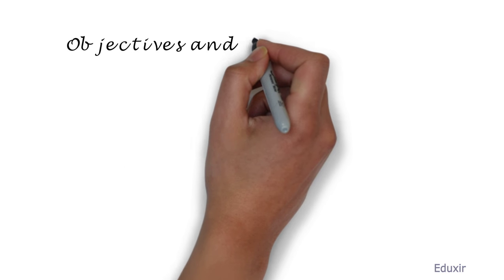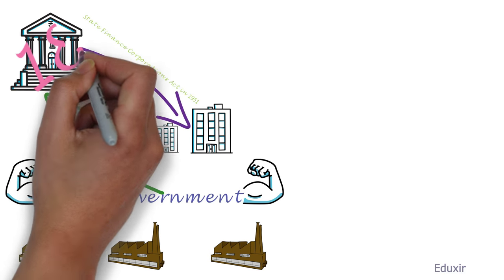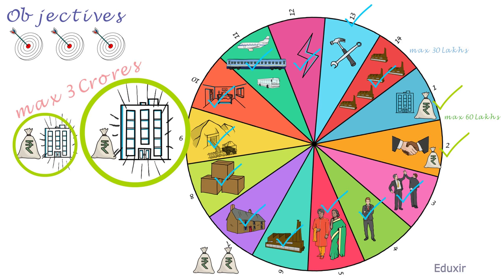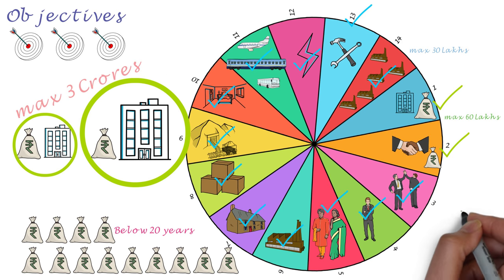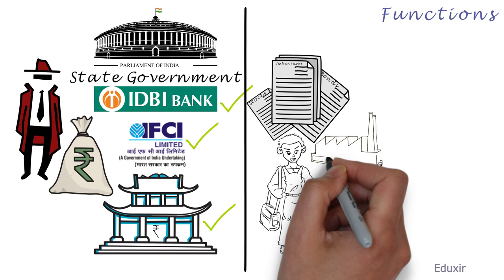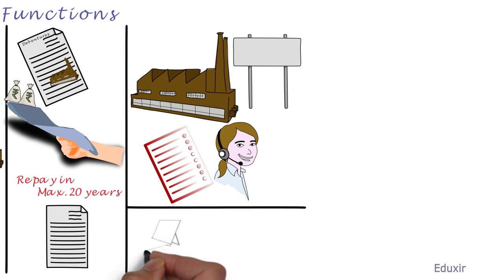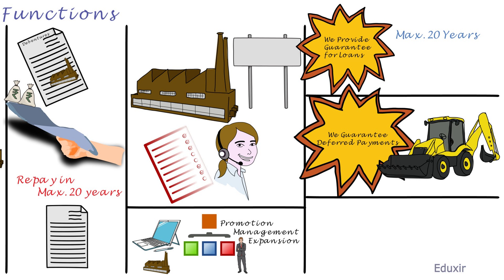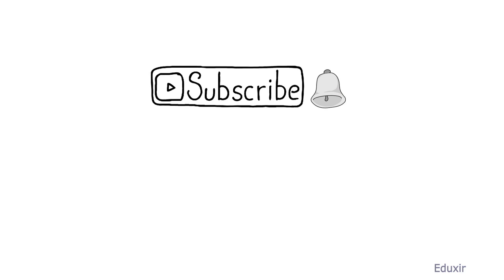Objectives and Functions of SFCs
Explain the financial schemes provided by state level financing institutions and their significance in promoting entrepreneurship in India.

State Financial Corporations (SFCs) were established to meet the financial needs of small and medium enterprises through the State Financial corporations Act in 1951. The act empowers state governments to establish a bank that cater to the development in their respective states. As of now there are 18 SFCs.

Objectives:
    - Arrange financial assistance to small and medium industrial companies. The companies that can benefit might be from the following wide range of sectors/types
        - Corporate sector
        - Co-operative sectors
        - Partnership 👬
        - Individual 🕴
        - Joint Hindu family business 👪
        - Manufacture 🏭
        - Preservation
        - Processing of goods
        - Mining
        - Hospitality 🏨
        - Transportation 🚆🚛🚢
        - Generation or distribution of electricity  ⚡
        - Repairs and maintenance of machinery 🛠
        - Setting up or development of an industrial area or industrial estate 🏭
    - Bring financial assistance in reach of those industrial concerns whose paid up share capital and free services is a maximum of ₹ 3 crores.
    - Contribute financial assistance to any single industry that fall into the corporate or co-operative sector at an average maximum value of ₹ 60 lakhs. For all other type of companies the maximum value is ₹ 30 lakhs.
    - Deal with providing long and medium-term loan repayment. The re-payment period in most cases is below 20 years.
    - Ensure that special emphasis is laid on the development of small scale industries 🏭 and backward localities.

Functions:
    - Act as an agent of
        - central government
        - state government
        - IDBI
        - IFCI
        - or any other financial institution
    in matters related to the grant of loan or business of IDBI, IFCI or other financial instituion
    - Bear the responsibility of underwriting of
        - stock
        - bonds
        - or debentures
    by the industrial concern.
        - The maximum repayment period is 20 years.
        - There is provision to convert into shares or stocks of the company.
    - Development and promotion of industries 🏭 through planning and assisting
    - Equip technical and administrative assistance to any industrial entity or individuals for
        - promotion
        - management
        - or expansion
    of any industry.
    - Facilitate the guarantee for the loans raised by industries 🏭. The maximum loan repayment should be 20 years.
    - Guaranteeing deferred payments pending from an industrial entity for buying capital goods in India.
    - Handle/own the subscription or purchasing of
        - Stock
        - Shares
        - Bonds
        - or debentures
    of an industrial concern within the limit of
        - or 30 percent of paid up share capital and free reserve
    whichever is less